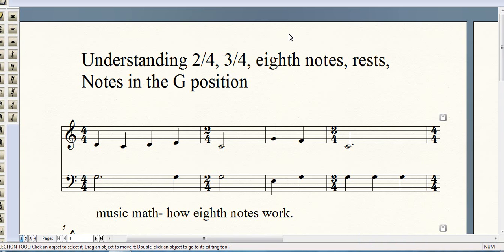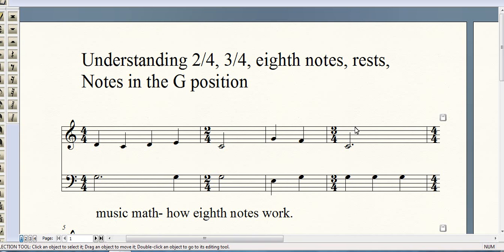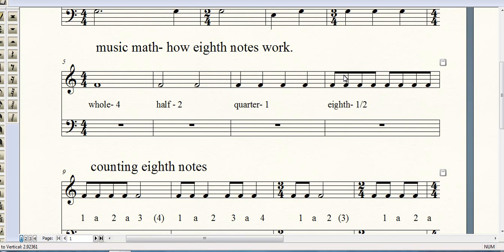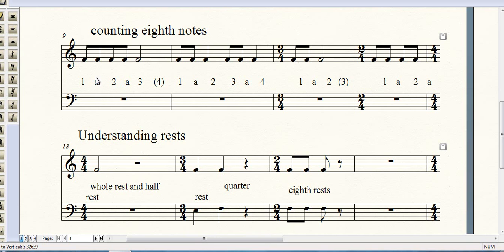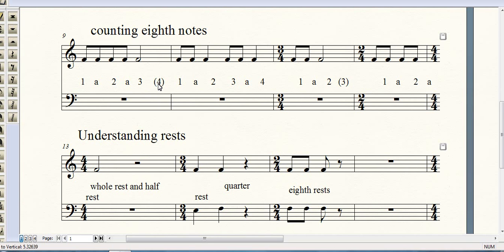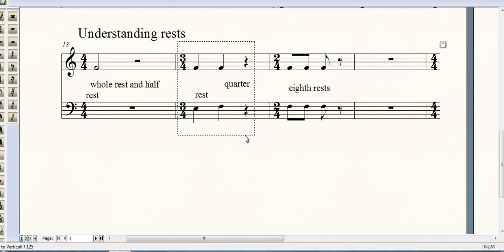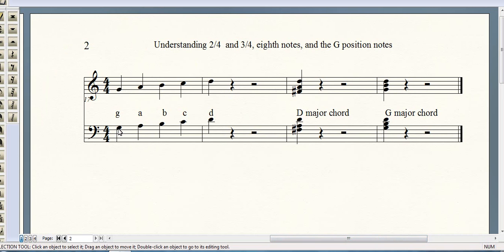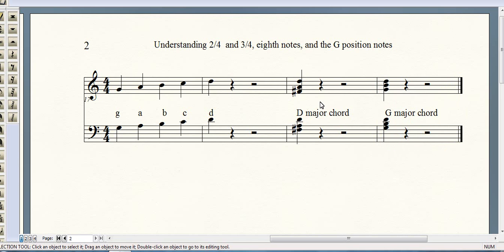How to play piano - Lesson Five, day one